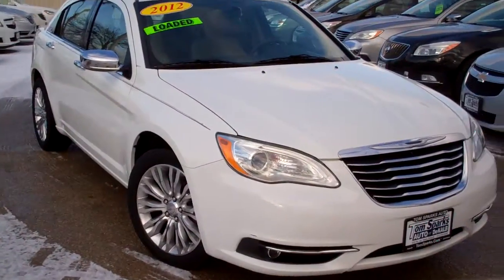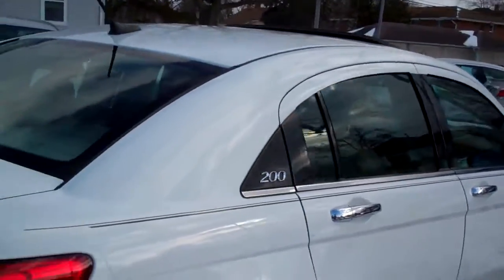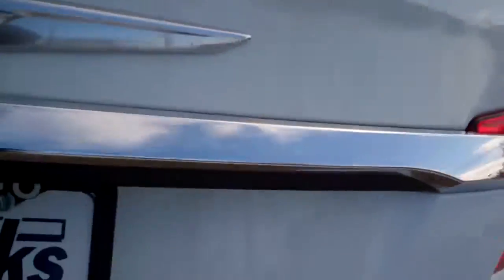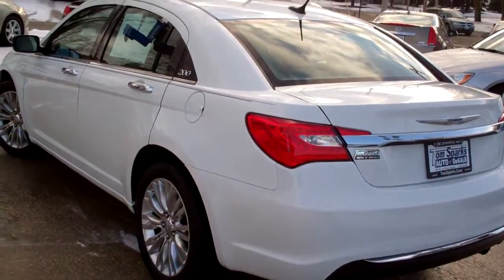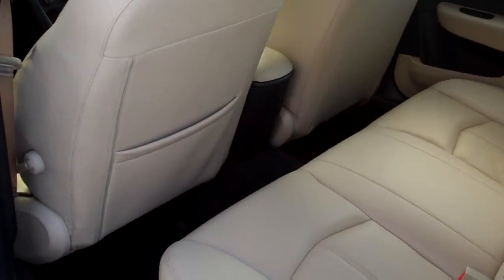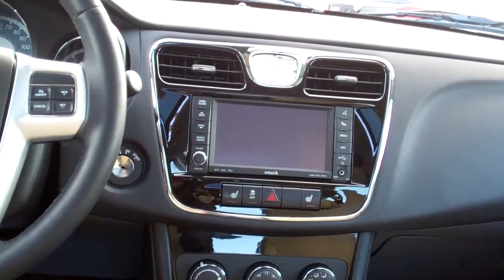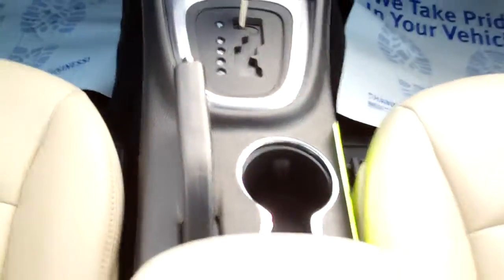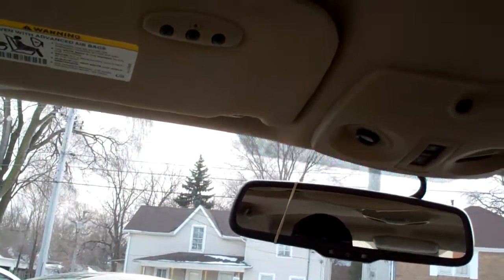2012 Chrysler 200 Limited Dekalb IL near Waterman IL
ONE OWNER CLEAN AUTO CHECK LOADED WITH POWER SUNROOF, LEATHER SEATS, HEATED SEATS, NAVIGATION SYSTEM, POWER PACKAGE, ALLOY WHEELS AND MORE! CALL BRAD FOR A TEST DRIVE OR VISIT TOMSPARKS.COM